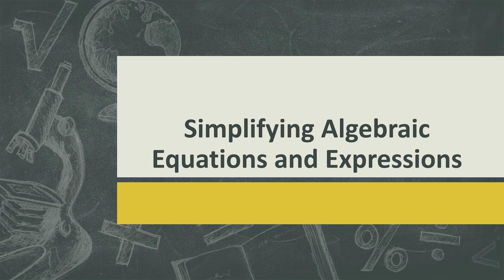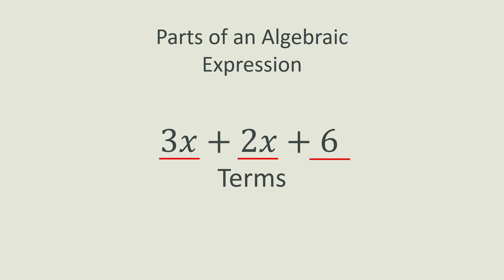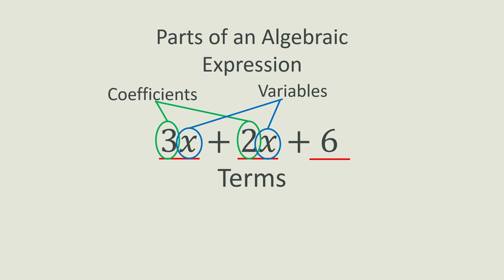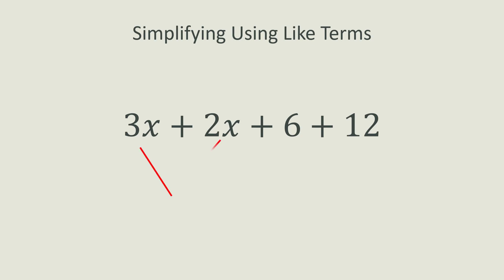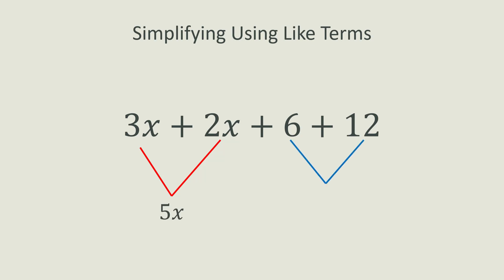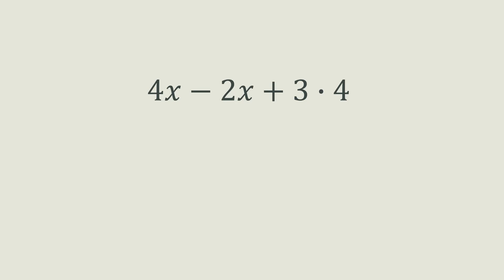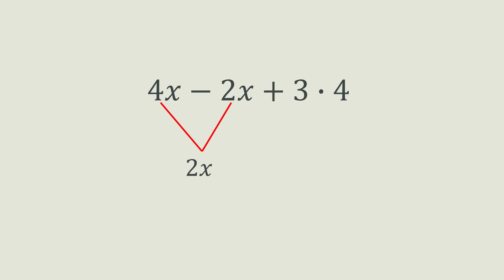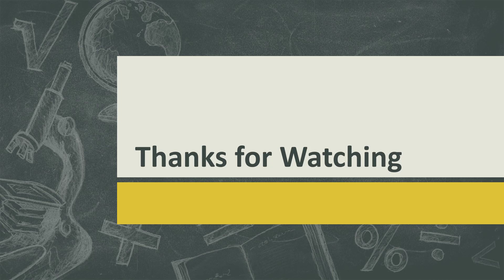Simplifying Algebraic Equations and Expressions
This first algebra video will explain how to simplify equations and expressions so that they are easier to solve.